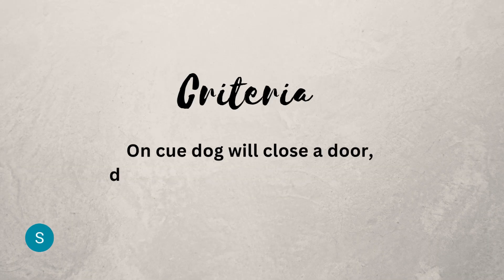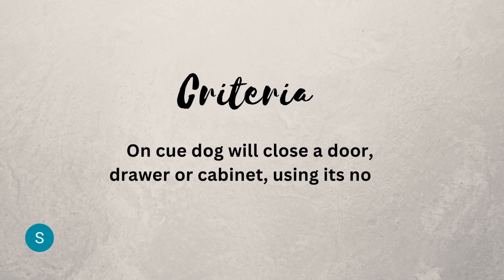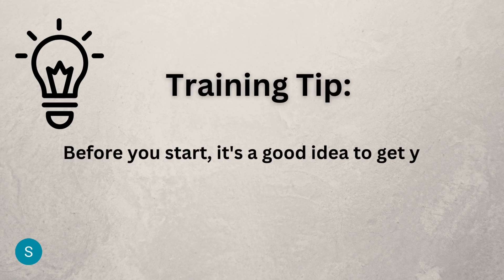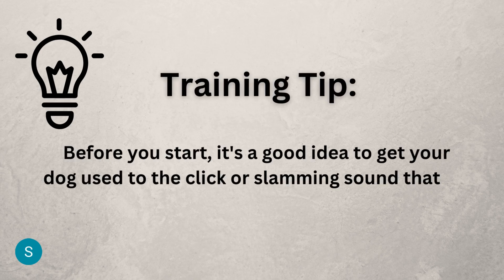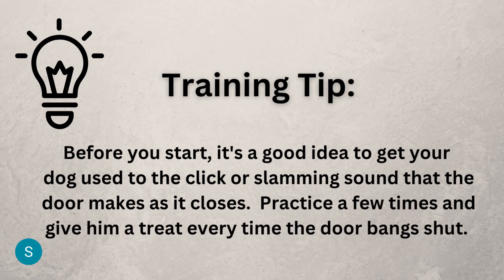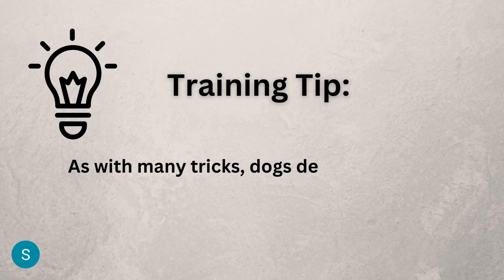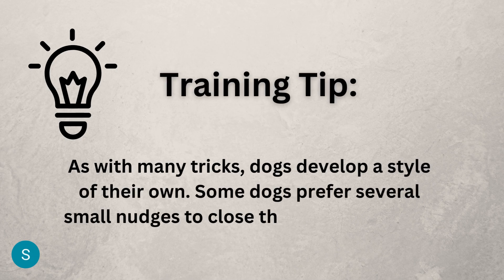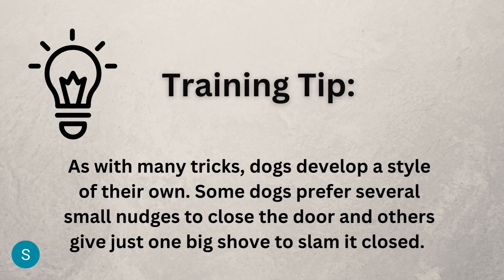Trick Time Tutorial - Close The Door - Intermediate Dog Trick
DMWYD Intermediate Level Trick - Now that your dog knows how to open the door, you may want to teach him to close it again. Come join us to learn how.

Trick training is a fun and interactive way to bond with your dog. Engage your dog's passion for fun. Show off your tricks and earn trick titles. Ask us how.